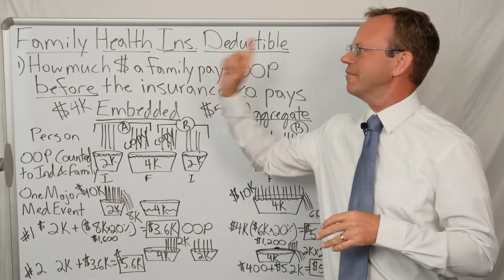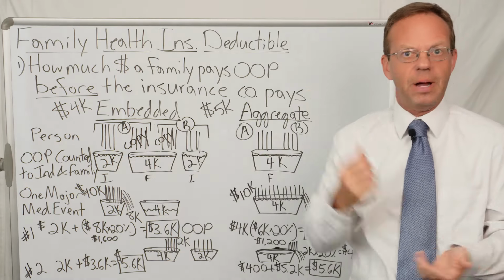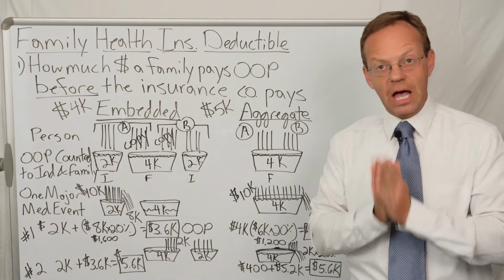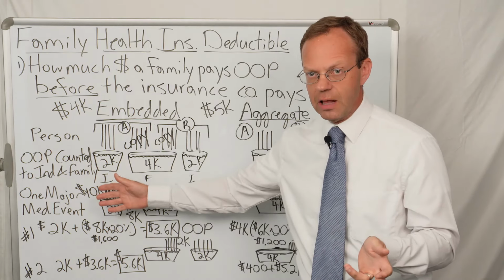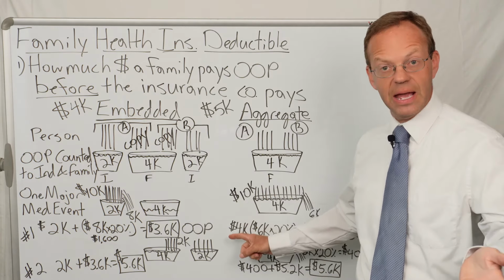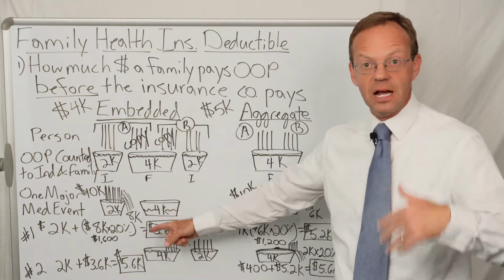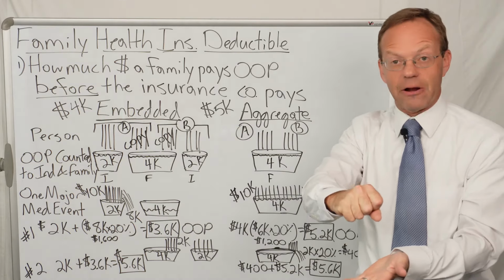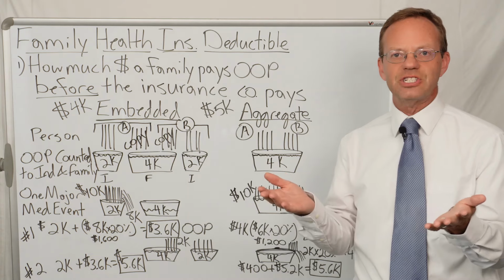Family Health Insurance Deductible Explained - Embedded vs. Aggregate. It's Confusing.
Family Health Insurance Deductible Explained: Embedded vs. Aggregate Deductible.

There is not just one type of deductible for a family health insurance plan--there are two.  Embedded and Aggregate Family Deductibles.

A health insurance plan for a family either has one or the other... not both.

Believe it or not... the embedded family deductible has a lower out-of-pocket cost for a family if just one person in the family has very high healthcare expenses.  In the exact same scenario, the aggregate family deductible would result in a higher out-of-pocket cost.

90,000+ Views Per Month Across All Platforms.